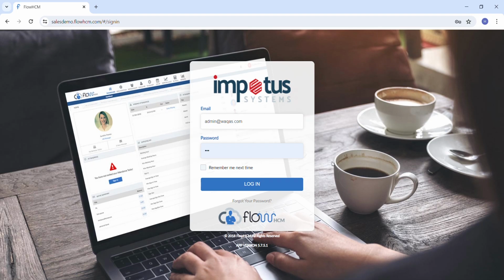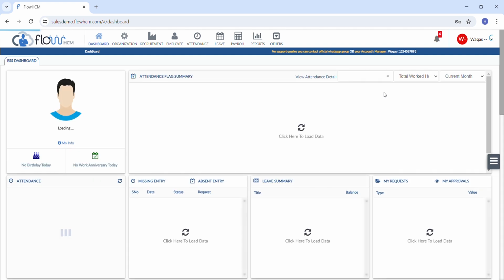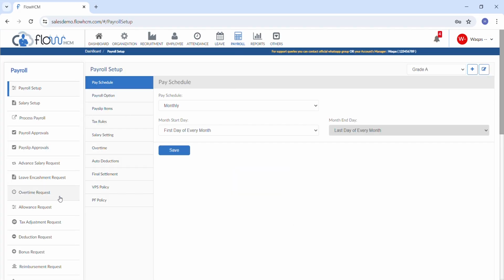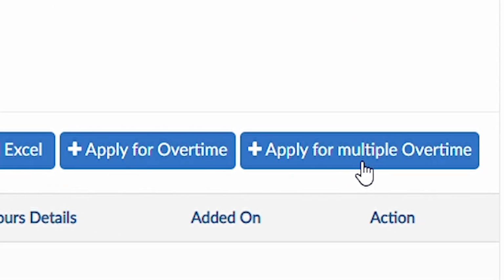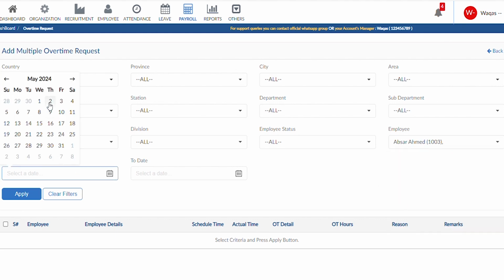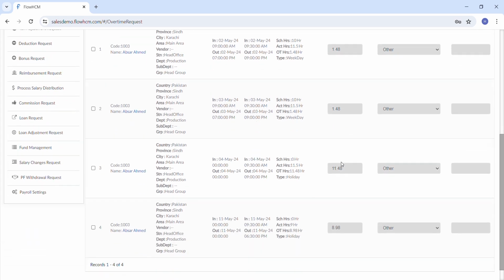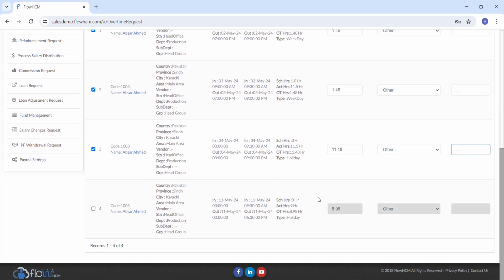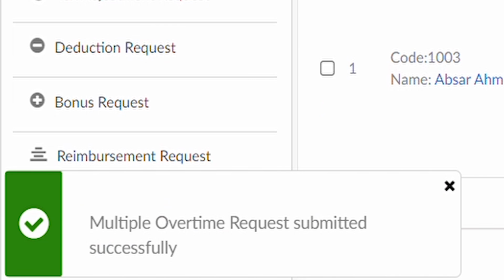How to Generate a Multiple Overtime Request in HRMS FlowHCM (English Tutorial)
In this video you can learn how to generate Multiple Overtime request in HRMS FlowHCM.